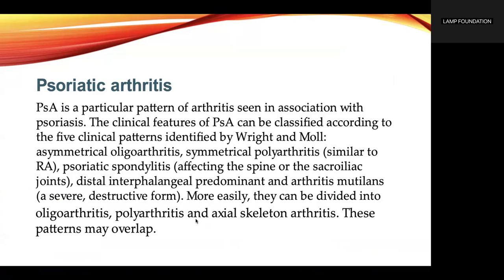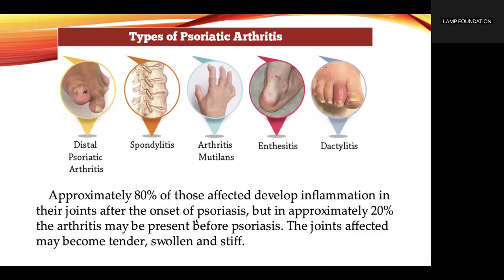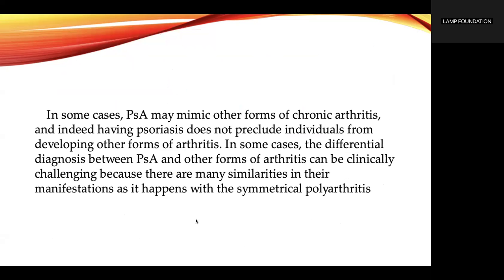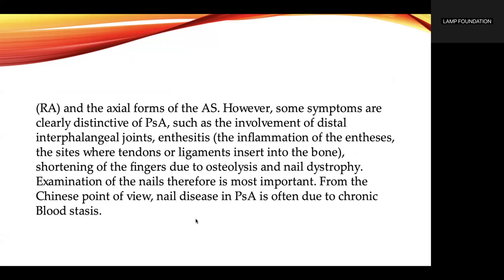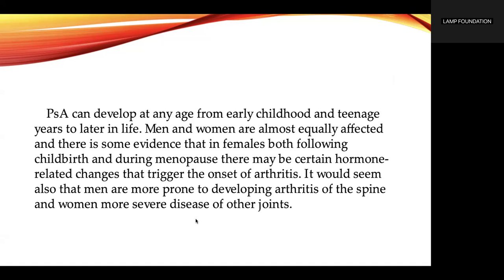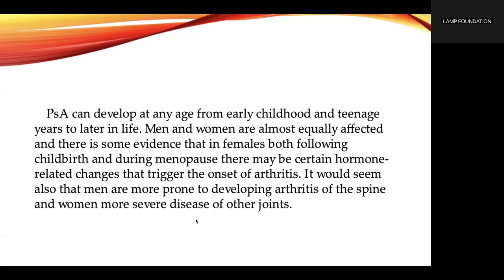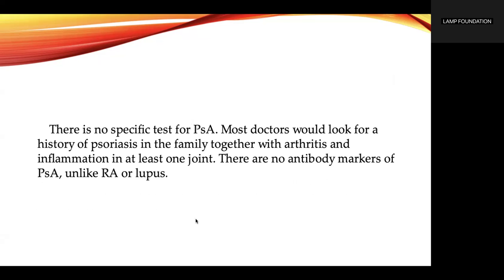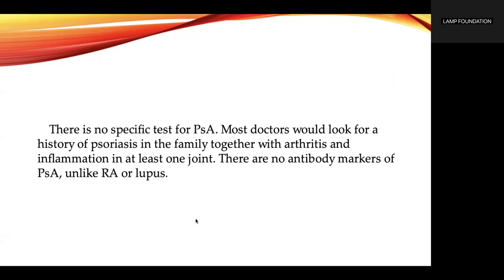PSORIATIC ARTHRITIS (BI SYNDROME)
Psoriatic arthritis is a form of arthritis that affects some people who have psoriasis — a disease that causes red patches of skin topped with silvery scales. Most people develop psoriasis years before being diagnosed with psoriatic arthritis. But for some, the joint problems begin before skin patches appear or at the same time.

Joint pain, stiffness and swelling are the main signs and symptoms of psoriatic arthritis. They can affect any part of the body, including your fingertips and spine, and can range from relatively mild to severe. In both psoriasis and psoriatic arthritis, disease flares can alternate with periods of remission.

There's no cure for psoriatic arthritis. Treatment is aimed at controlling symptoms and preventing joint damage. Without treatment, psoriatic arthritis can be disabling.